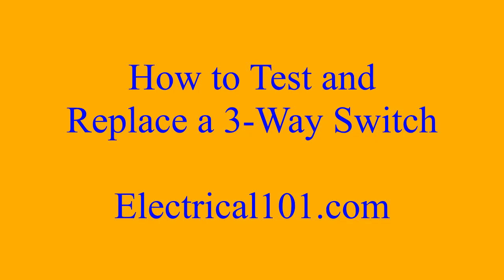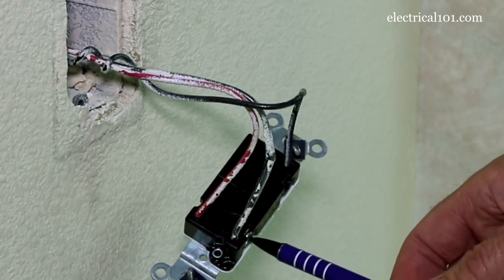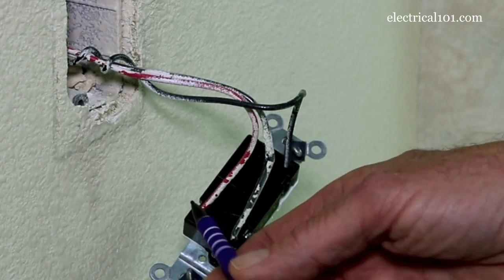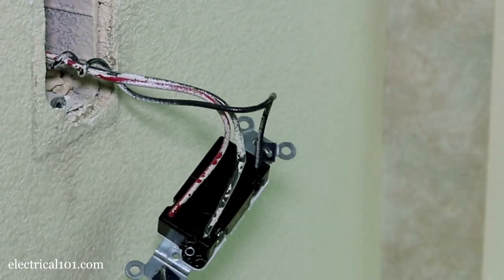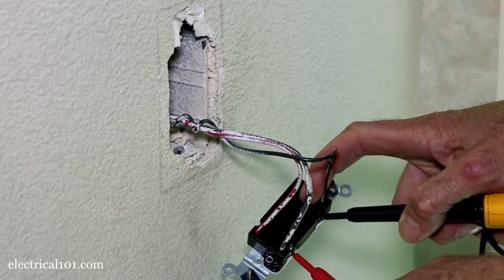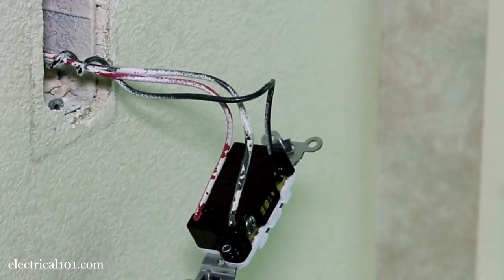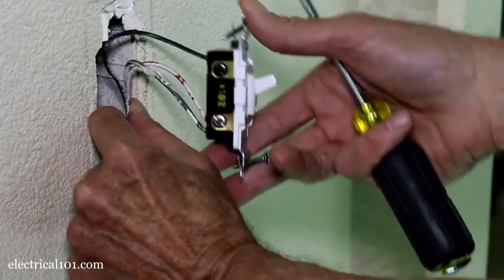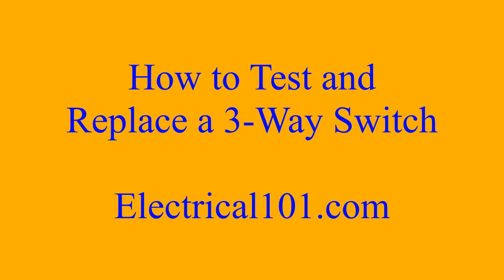How to test and replace a 3-way switch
This video shows how to test and replace a 3-way switch along with some wiring basics.